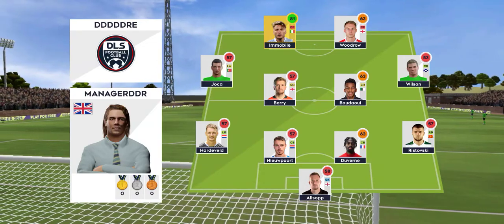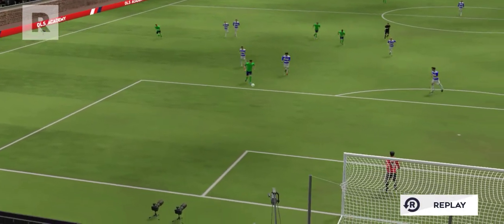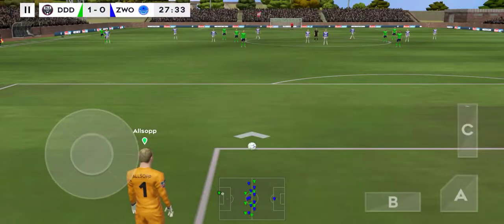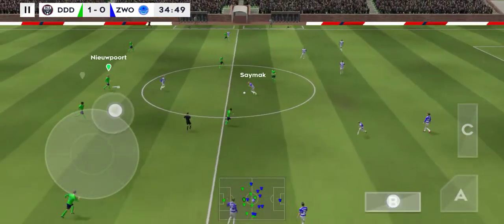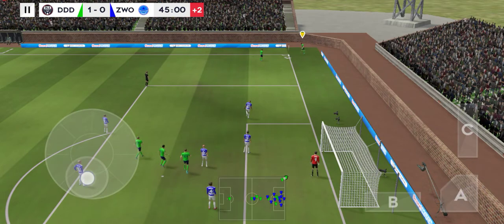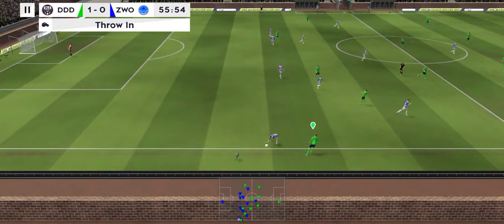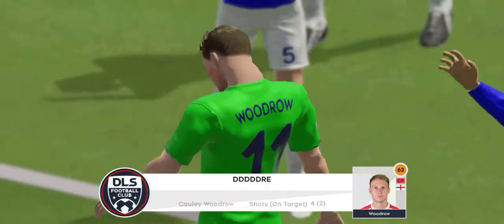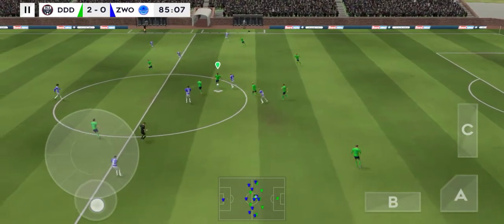DSL 21 Mobile Football match| Watch and Enjoy the match|Match win by me 2-0